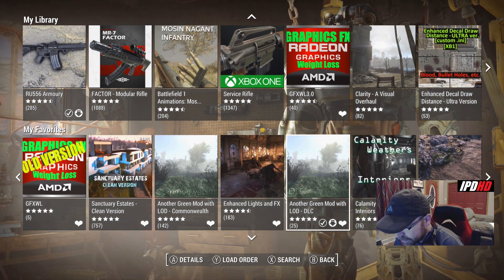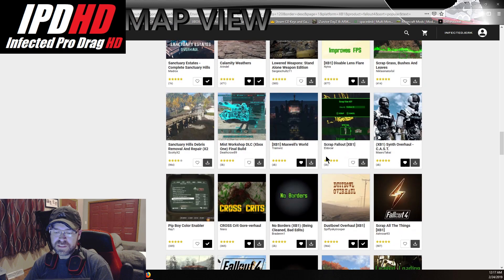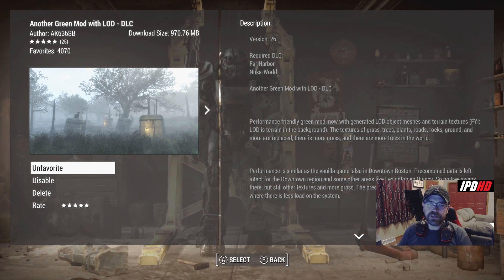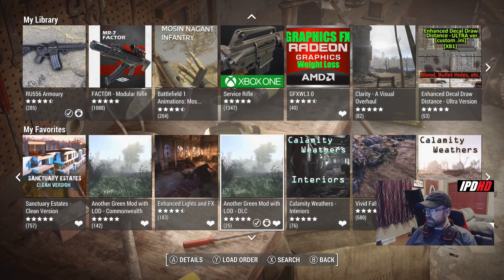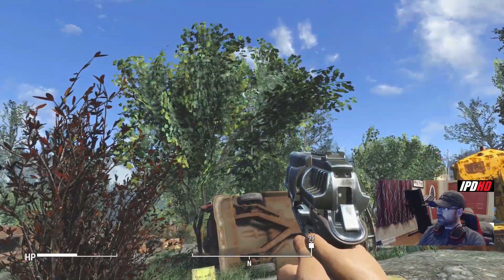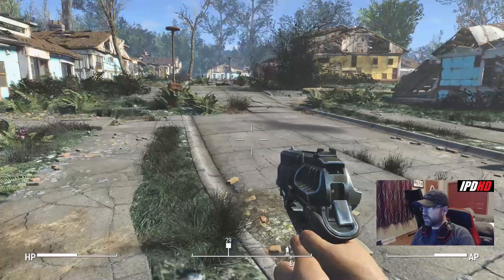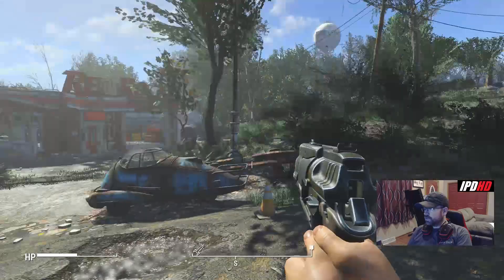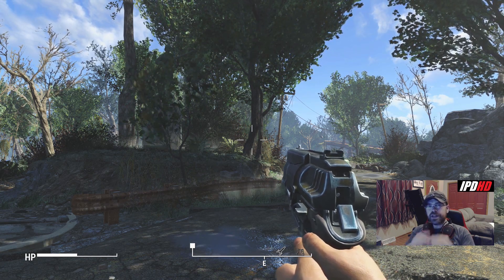!!!UPDATED!!! Fallout 4 Console Mods - 1 Mod To Make Resurrection Mod For Consoles!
Made this video for a viewer of an old Fallout 4 video. I hope this helps out.